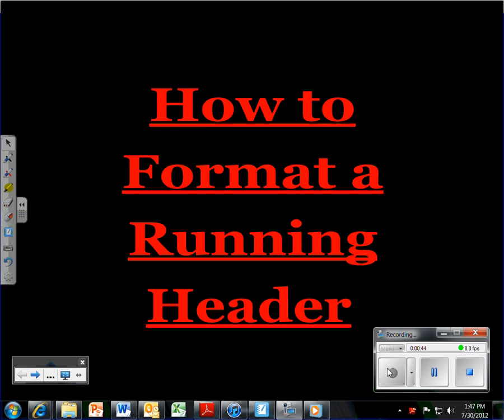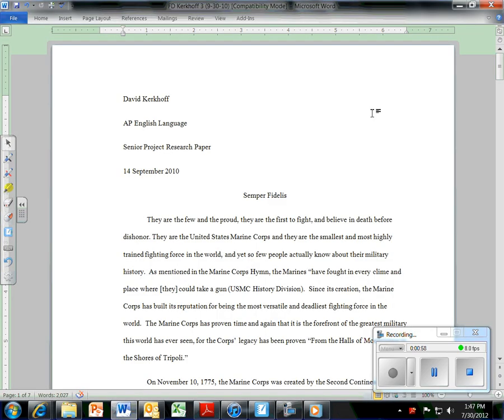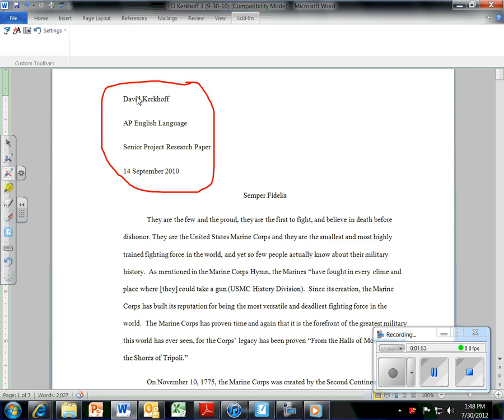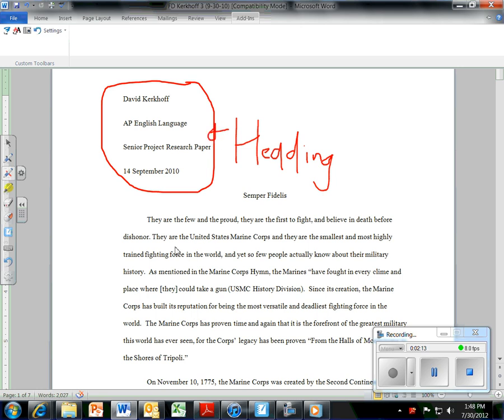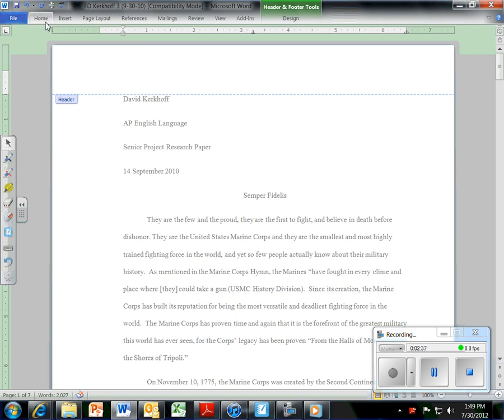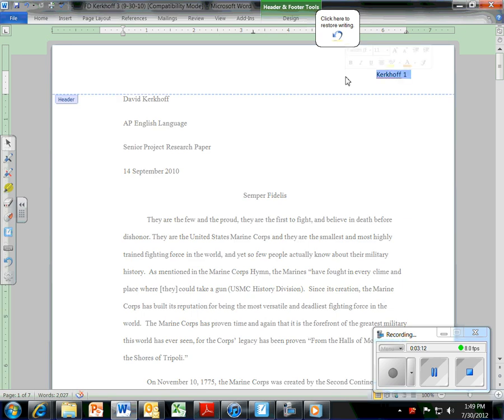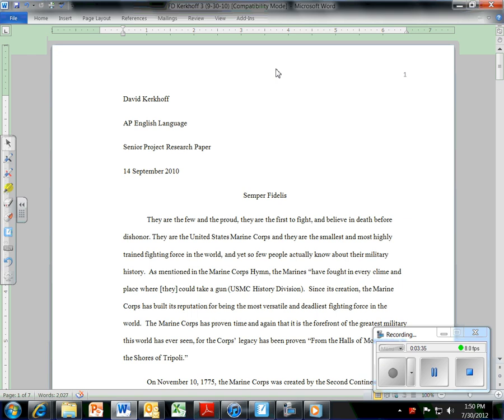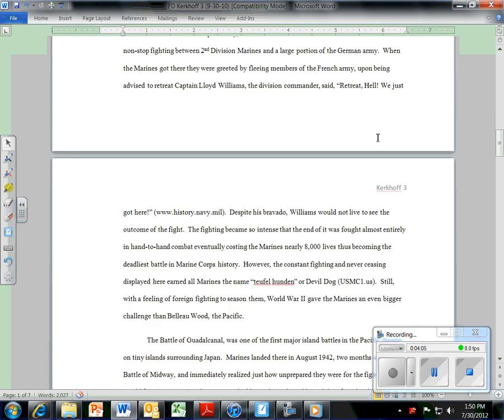How to Format a Running Header